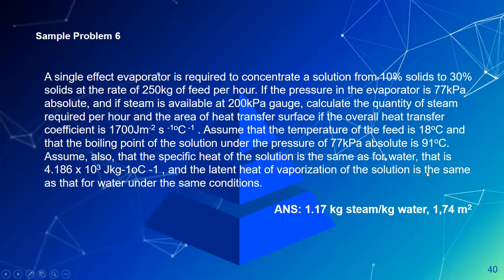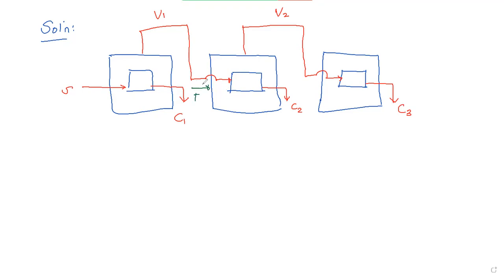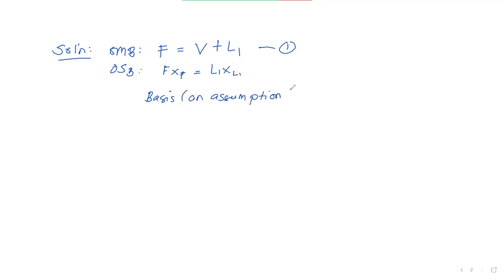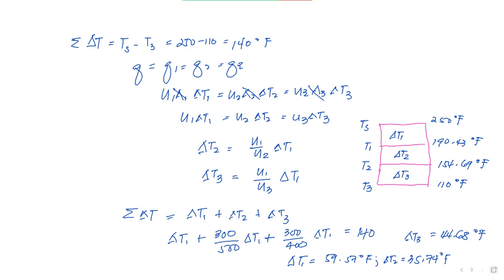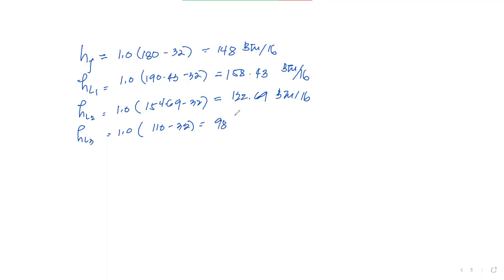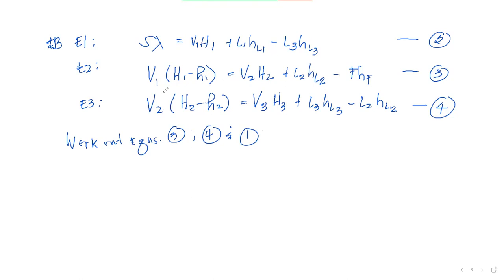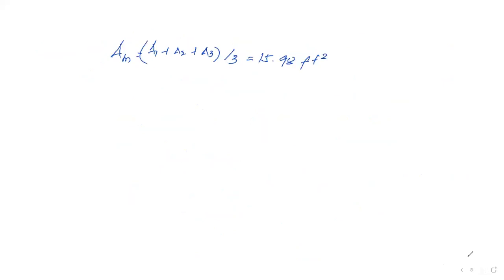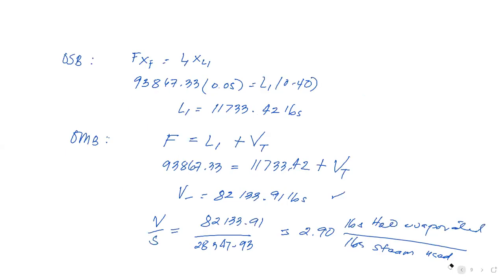Single Effect and Multiple-Effect Evaporator System